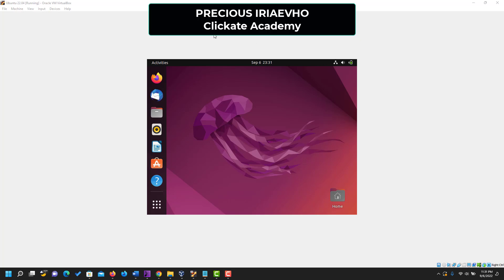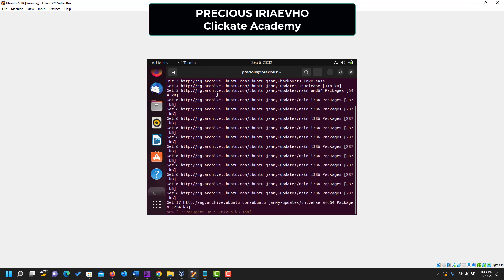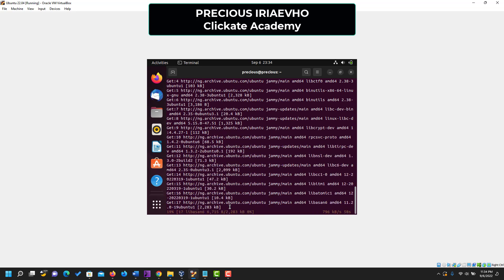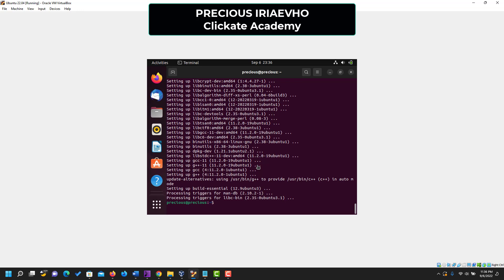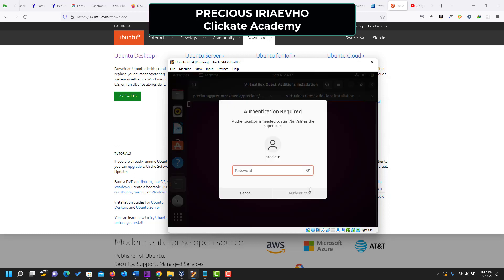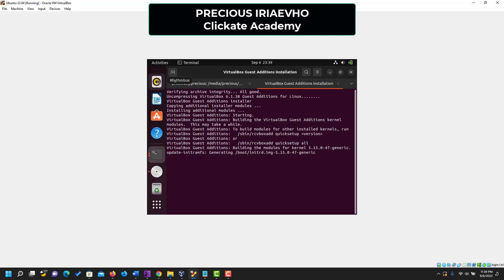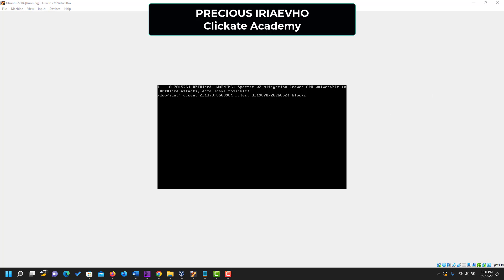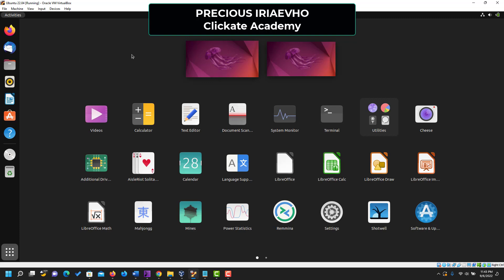How to Make Ubuntu Full Screen in Virtual Box (100% Working)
sudo apt update
sudo apt install -y build-essential linux-headers-$(uname -r)

This video will show you How to Make Ubuntu Full Screen in Virtual Box (100% Working)